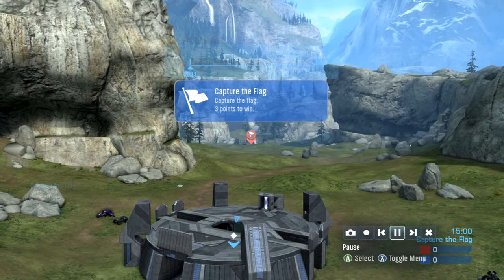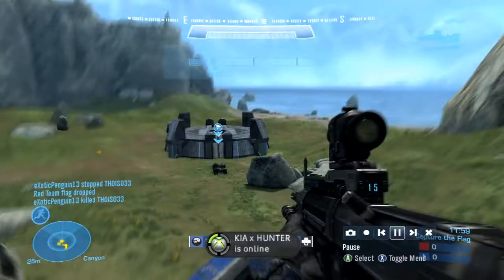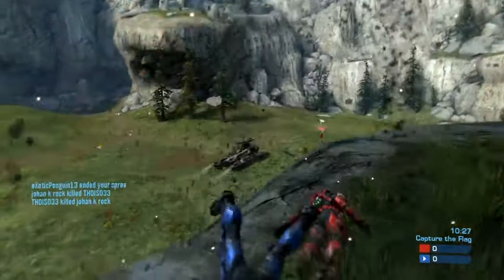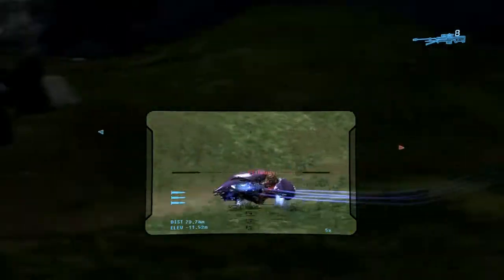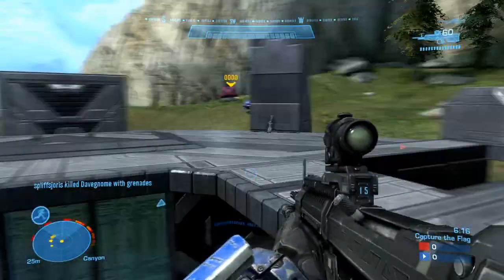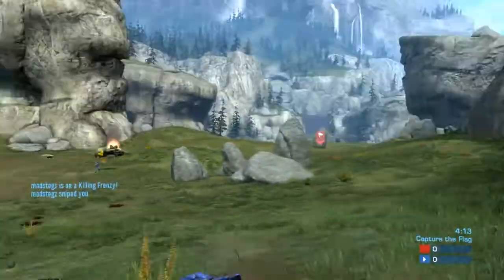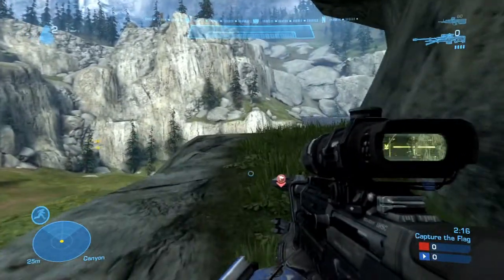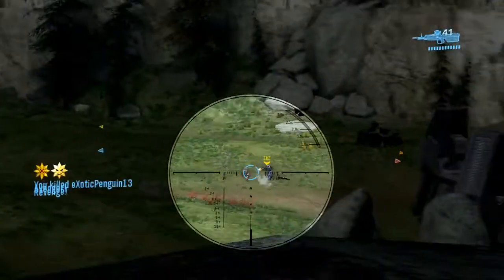Halo Reach #10 Haemorrhage CTF+Tips on winning Haemorrhage on any game type